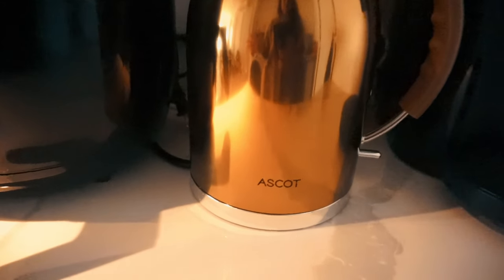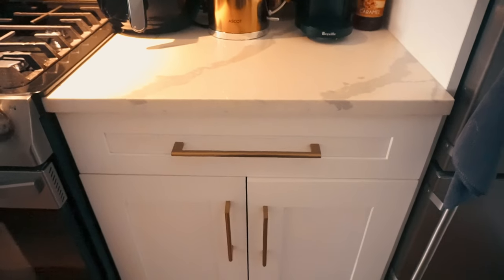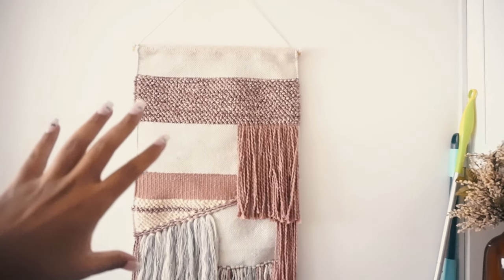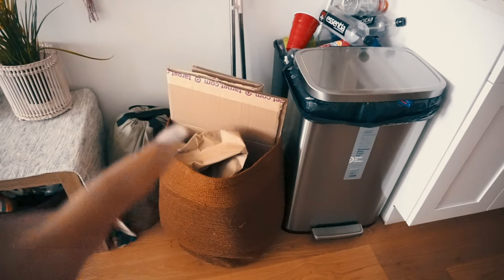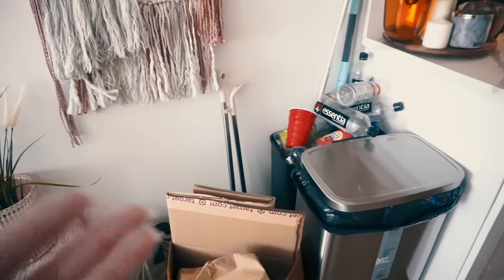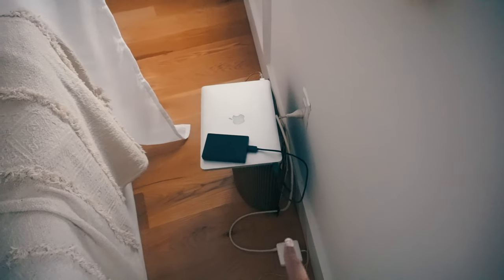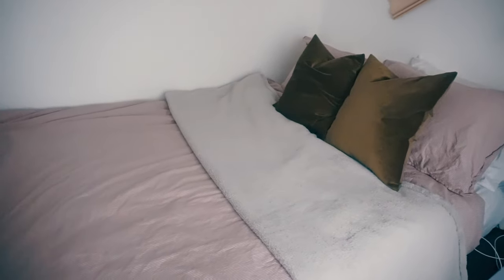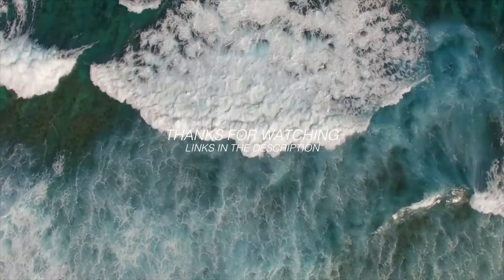Apartment Tour! | Luxury NYC Studio Apartment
OPEN FOR INFO:

Hey Guys!  Finally I am sharing my apartment tour in my NYC studio apartment!

0:00 Intro
3:47 Kitchen
19:26 Closet & Walkway
26:50 Bathroom
33:13 Living Room
42:11 Bedroom
47:25 Outro

Links

Depop: @elizardbeth